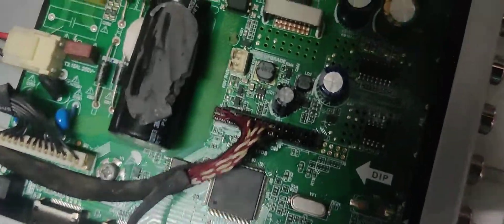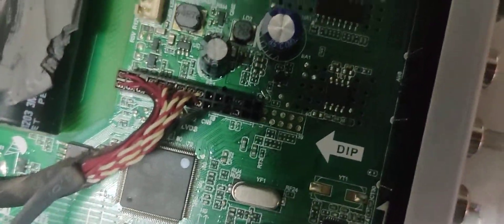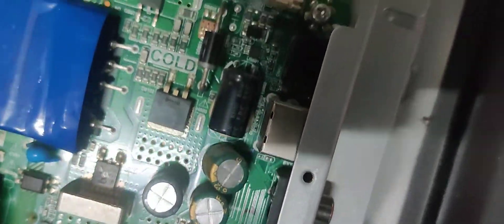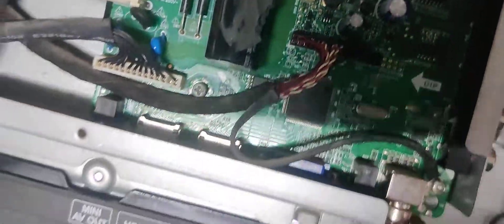INDEX LED TV SERVICE PART 2 | TV Service Center in Madurai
Address: 75A, TPK Main Road, ESI Hospital, opp. Palanganatham, Madurai, Tamil Nadu 625001

ABOUT US VEL'S TV

We are a registered firm under Trade Marks Act, 1999, Government of India at Palangatham, Madurai, Tamilnadu.

Experienced over 20 years in the IT field, and more than 5 years in TV field with 4 offices in Palanganatham, Madurai for servicing, displaying and promotional activities. With a motto to give entertainment with latest technologies at affordable cost to all kinds of people, our growth is endorsed with product quality, service quality and best price by Customers.

Soon you will find our Brand “VELS” will be competing to all leading brands at all locations with well-trained Service Setup. Thanks.

Vels tv Provide Following Service

Best Laptop
Best Desktop
Best Computer
Best Led Tv
Best Laptop service
Best LED Tv Service
Best Home Theatre
Best Speakers
Best Printer